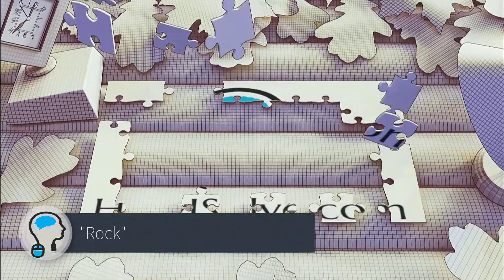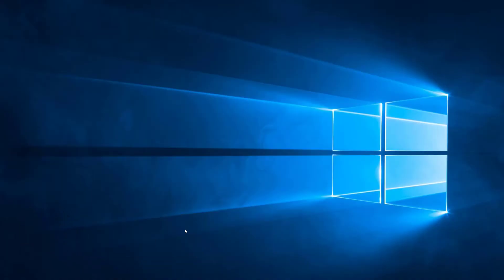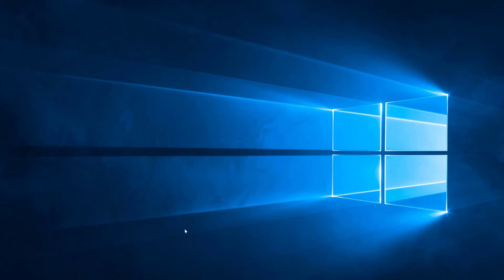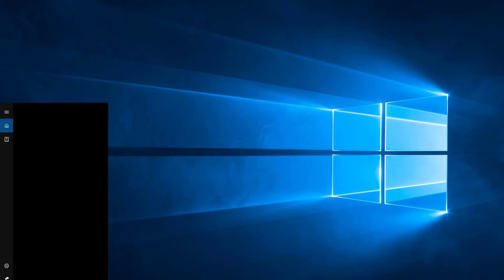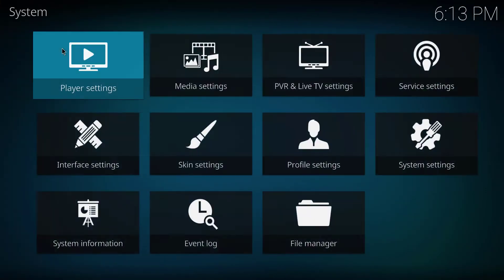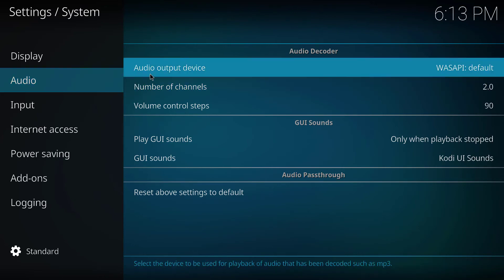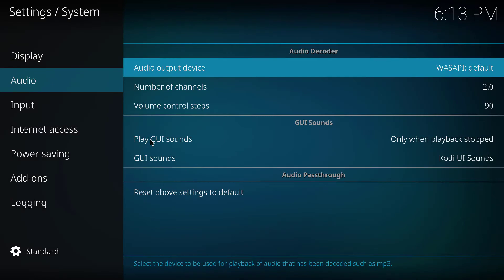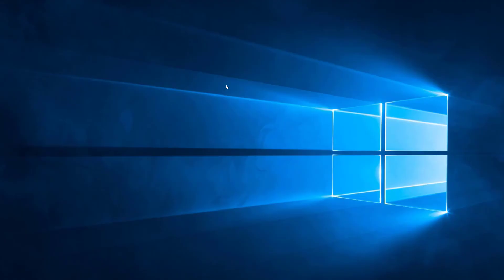Kodi Audio Echoing Stuttering and Distortion Windows 10 [Quick Fix]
In this quick fix, we will see how to solve the Kodi Audio Issue in Windows 10. This will eliminate the echoing of Kodi audio which also causes stuttering and distortion.